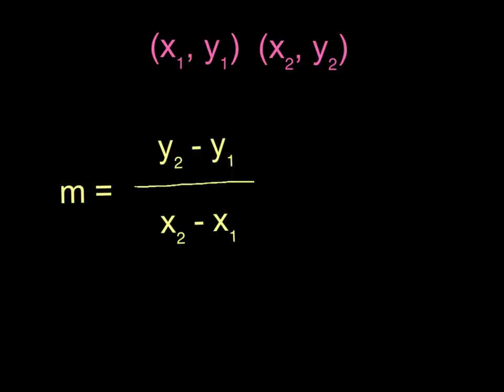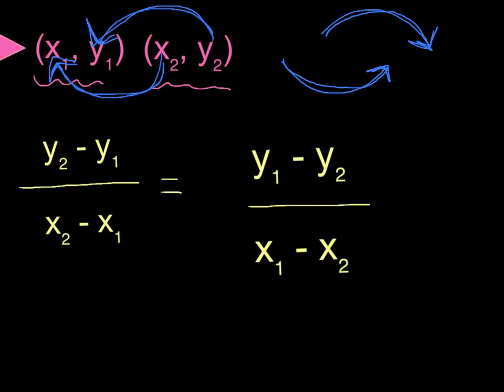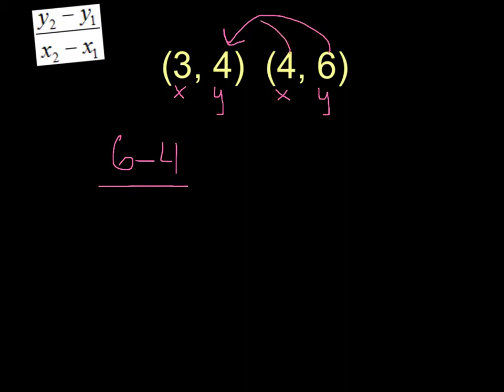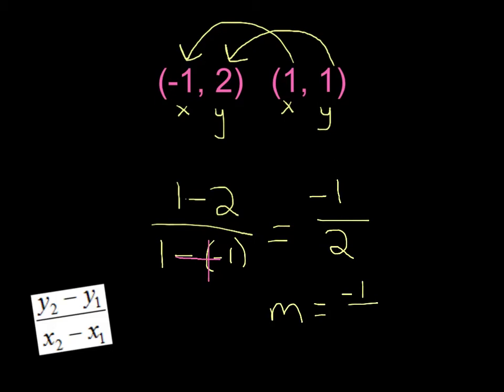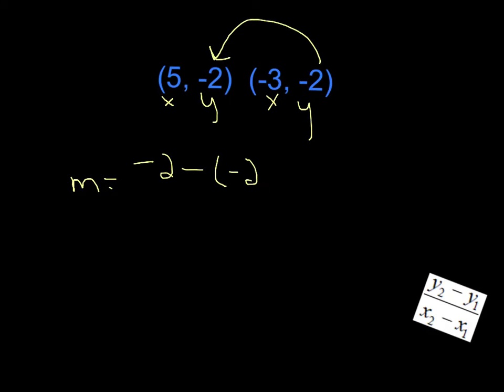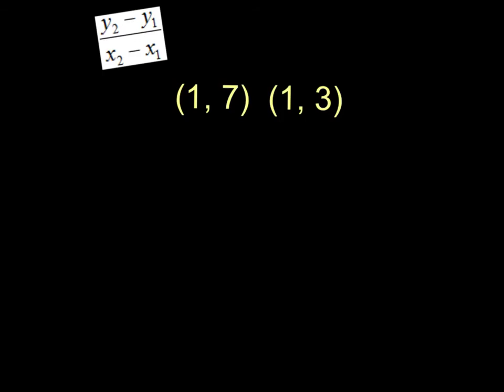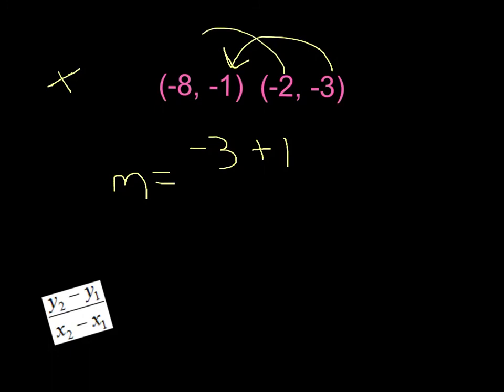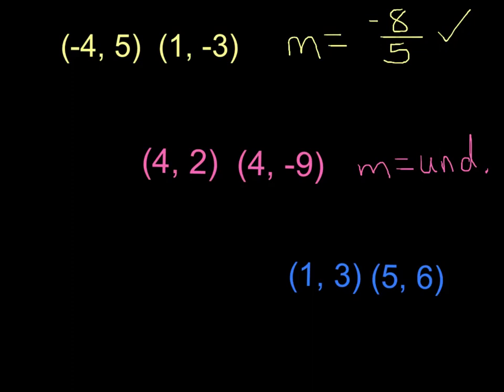Slope Between Two Points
8 Mth 5.2 Slope Between 2 Points